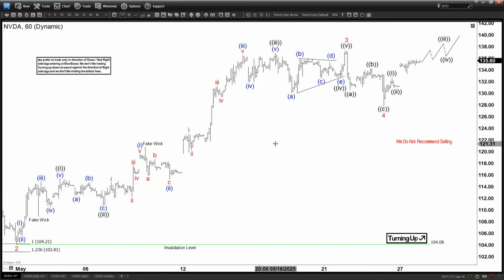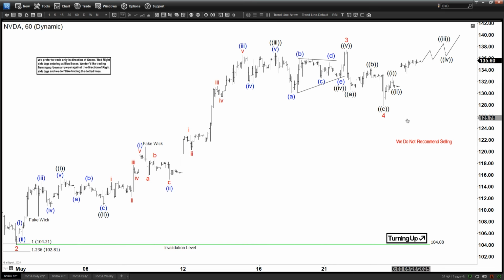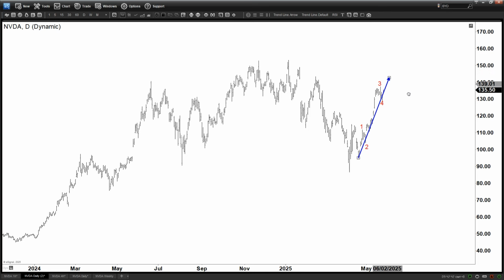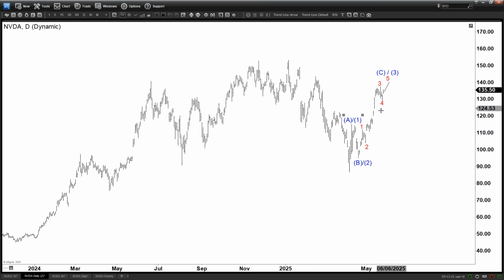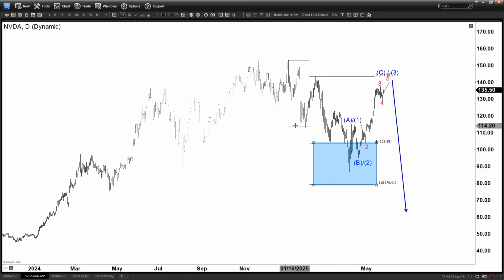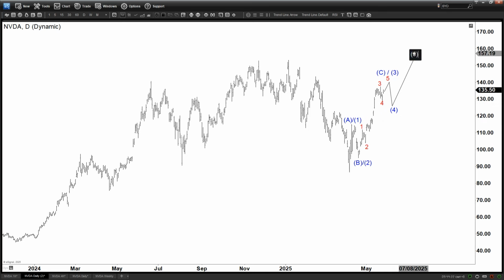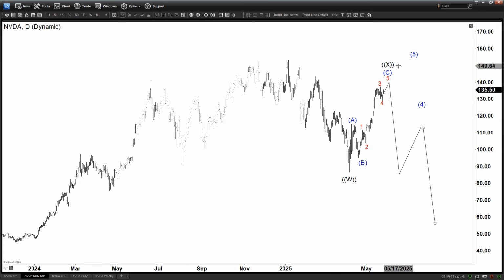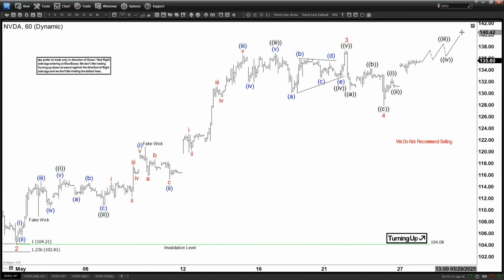Nvidia (NVDA) Elliott Wave Analysis: Wave 5 Nearing Its End